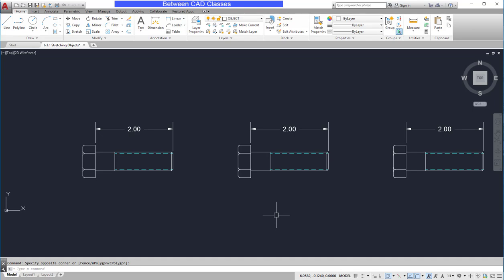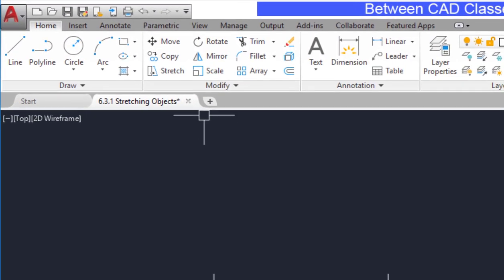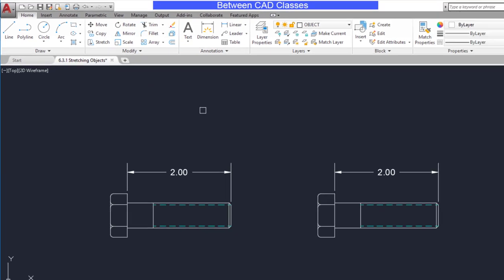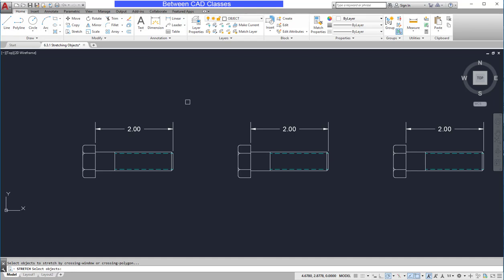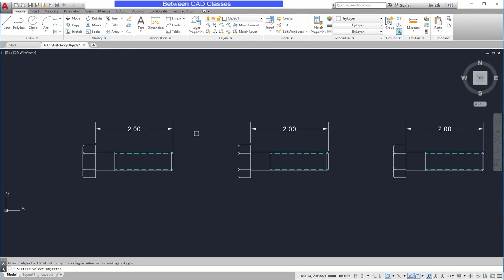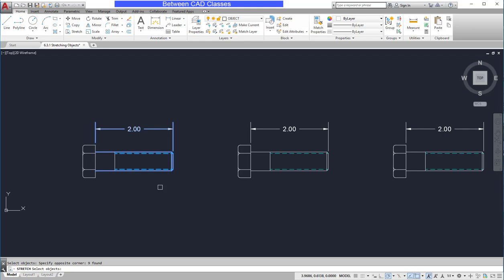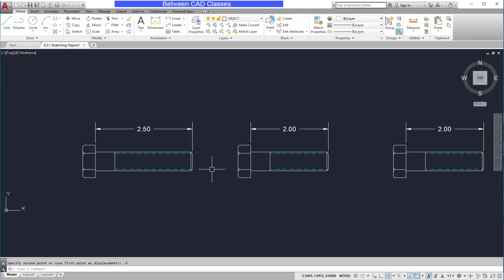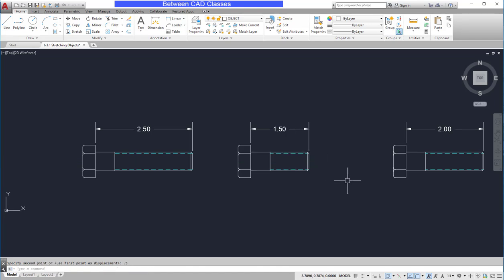Stretching Objects in AutoCAD